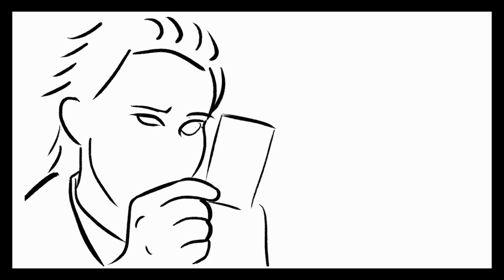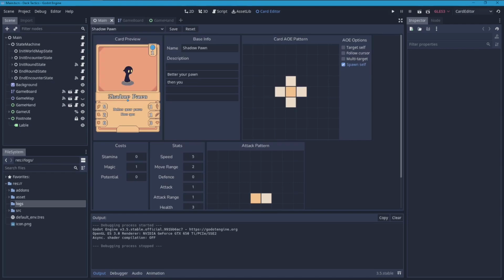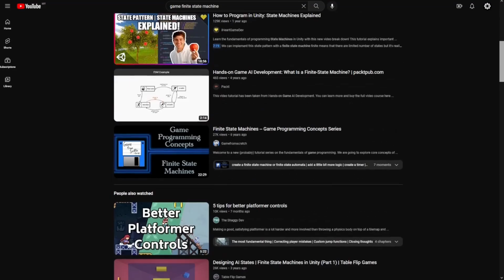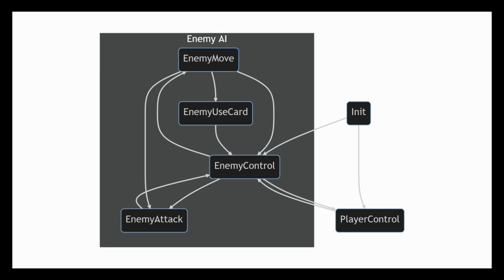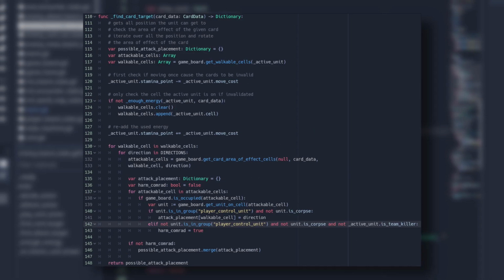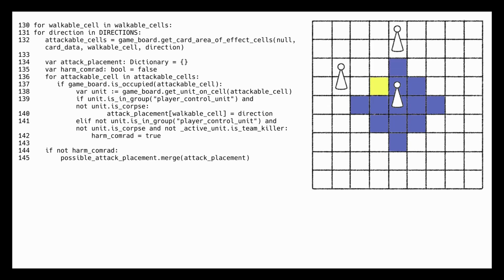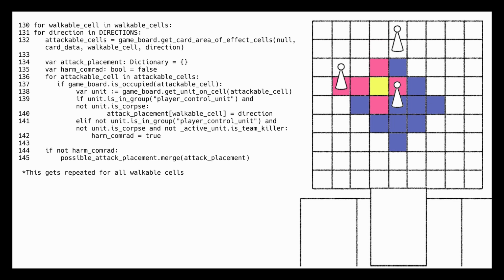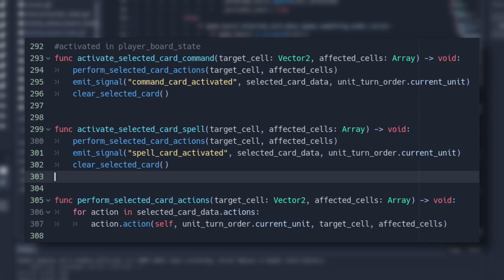Enemy AI using Finite State Machine | Deck Tactics Devlog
This is an old Deck Tactics Devlog that I took down. I decided to re-edit it and remove some parts that I needed to cut out. It contains some explanation on how my old enemy AI.